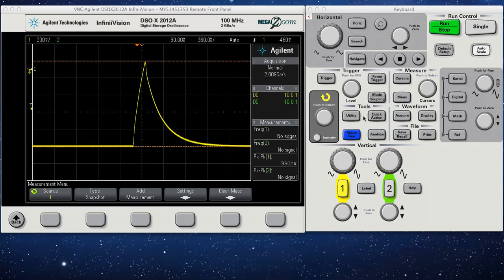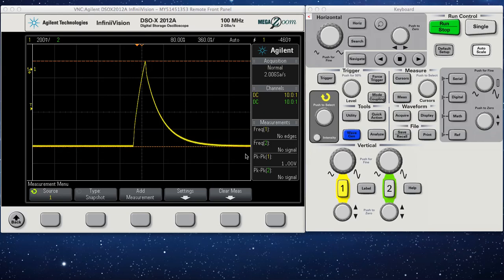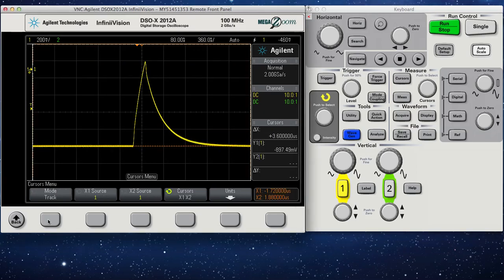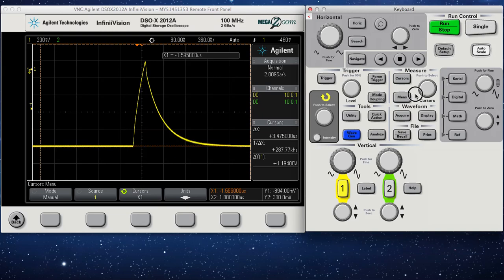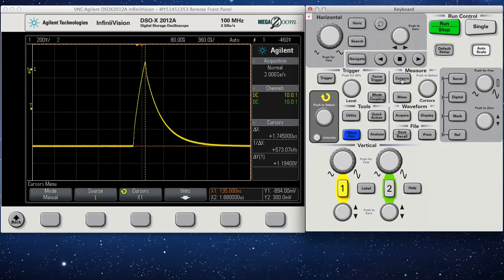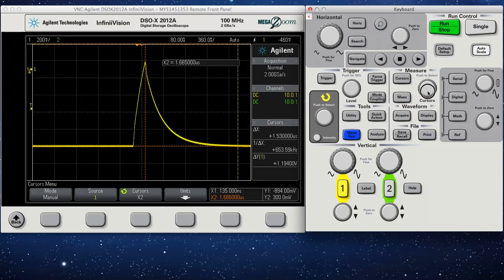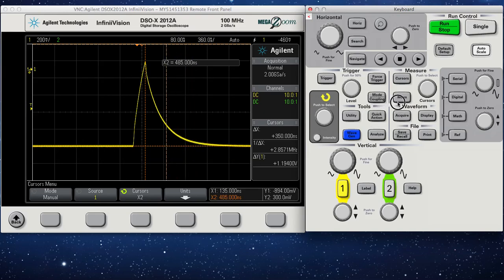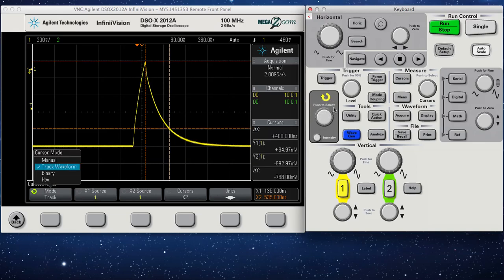oscilloscope cursors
Shows how to use cursors on the oscilloscope.